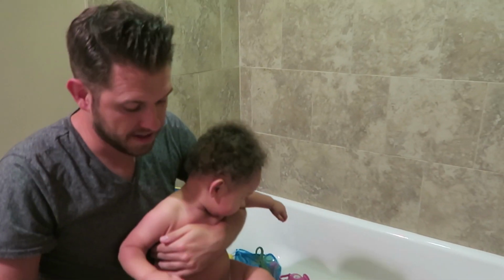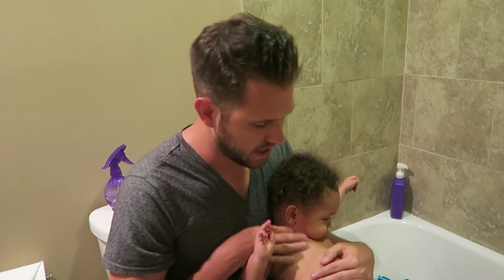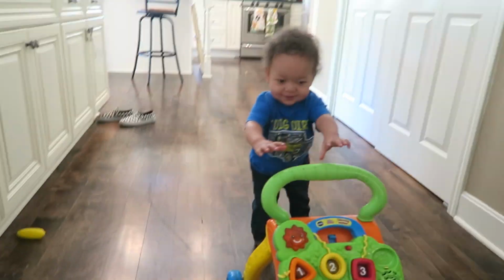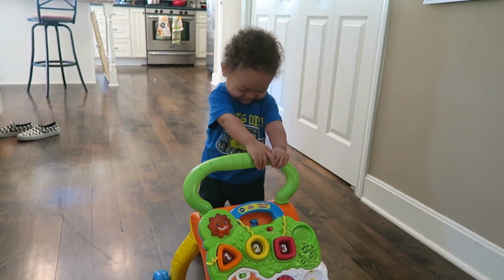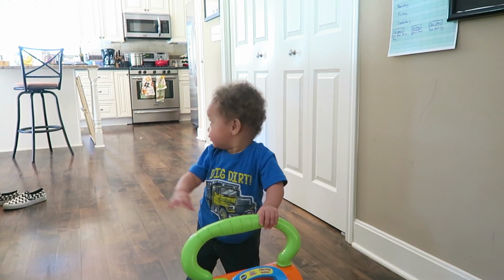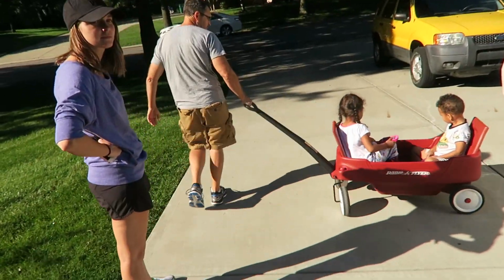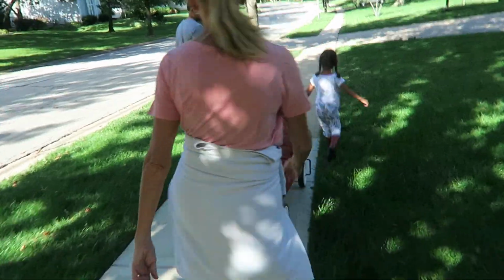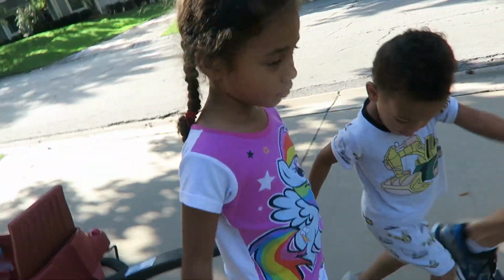EPIC SURPRISE PARTY REACTION!!! 😆🙌🏻🎉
Share our channel with friends!

Playlists to learn more about us!

We're Kansas City based YouTube Personalities! Also, be sure to follow us and interact with us through the links listed above!